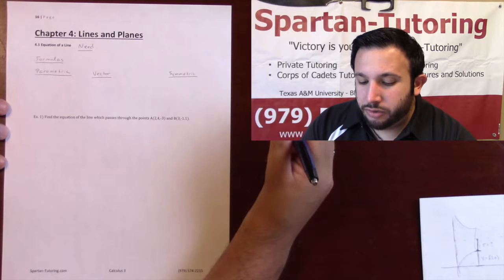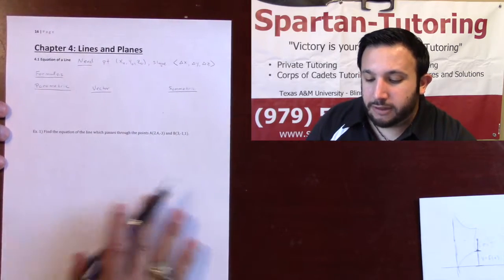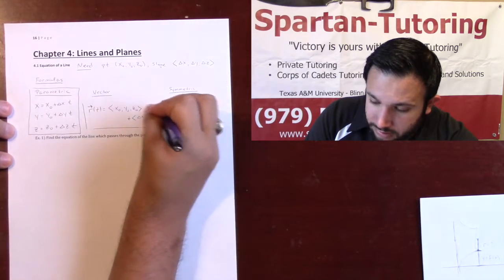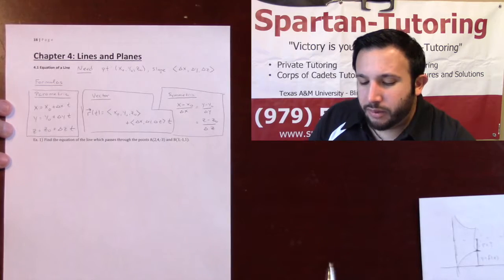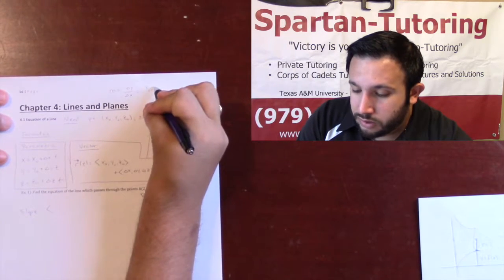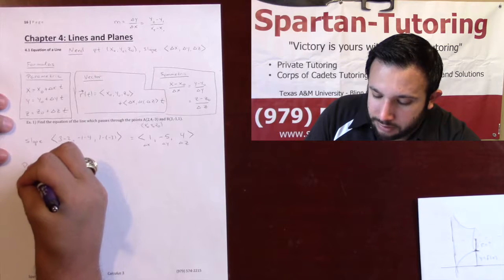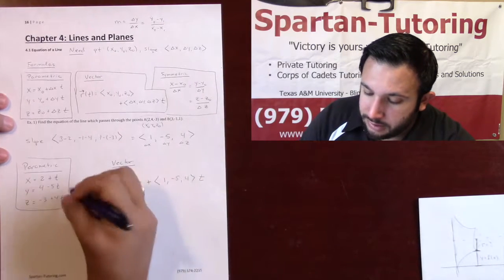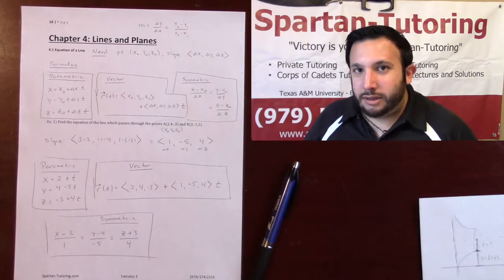Equation of a line: 3 D